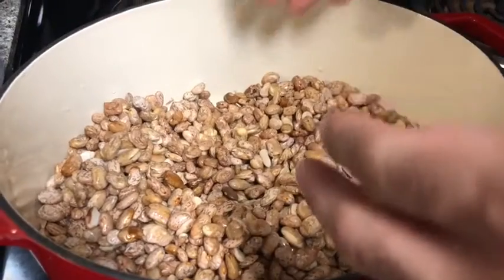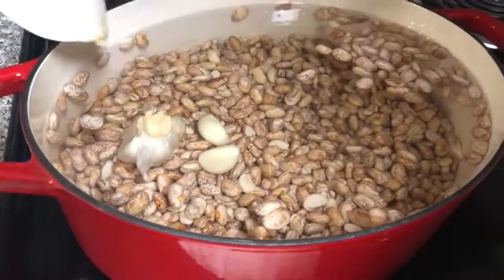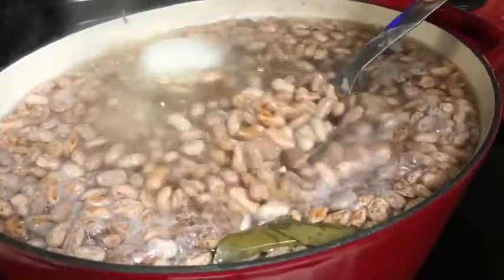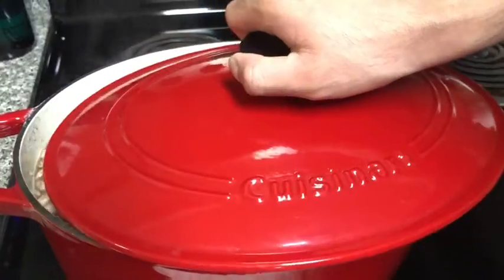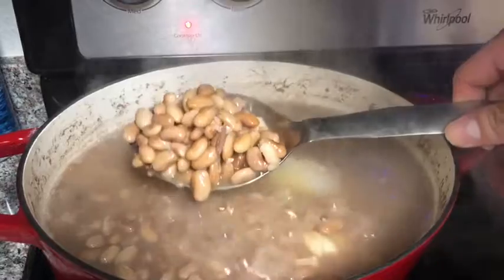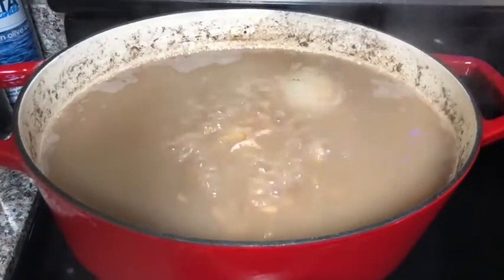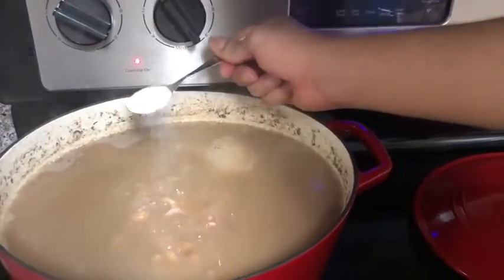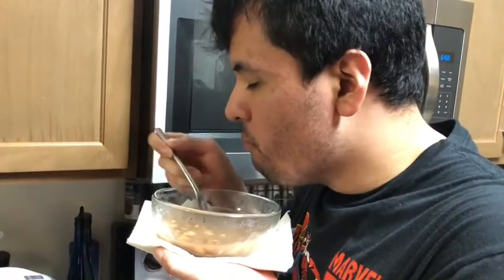How To Boil The Brown Beans